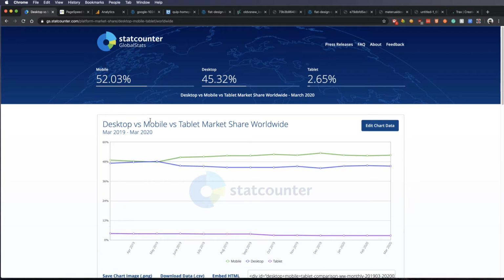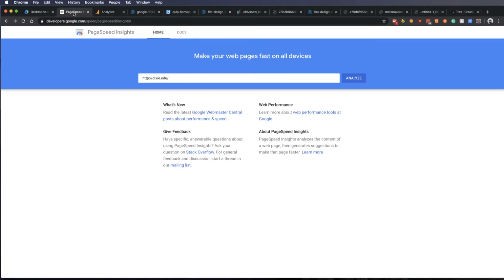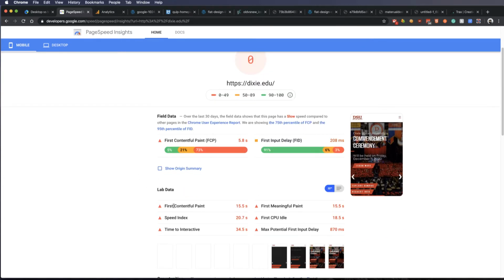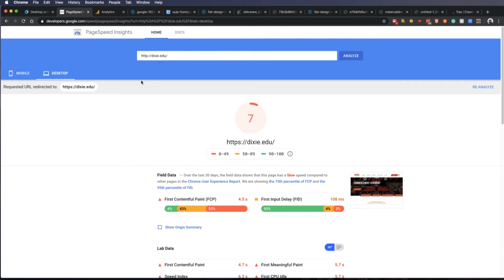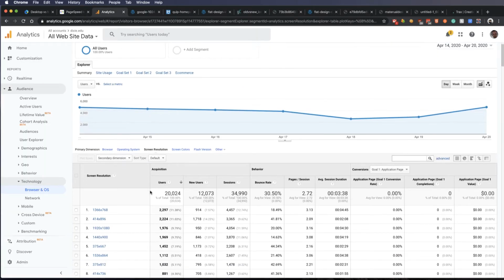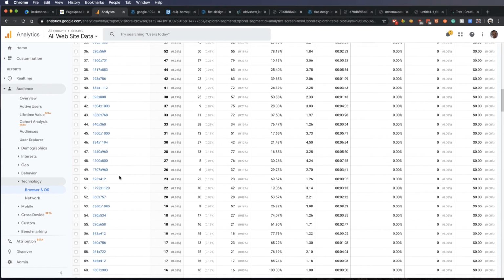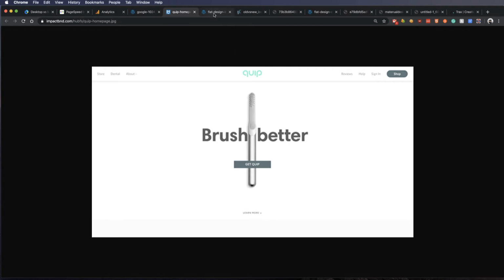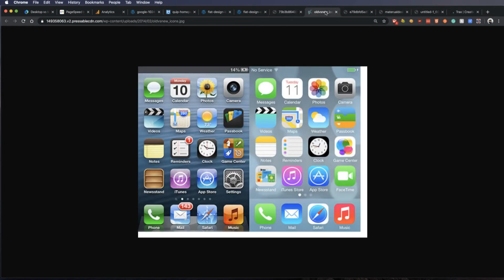More Design Considerations